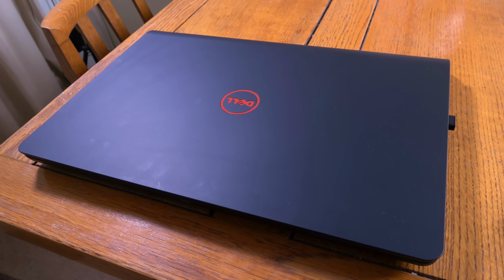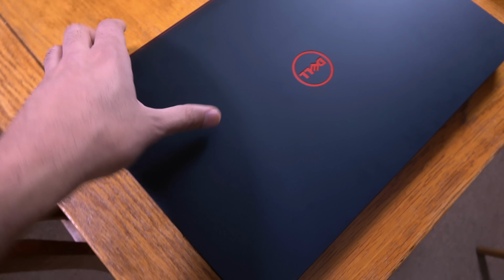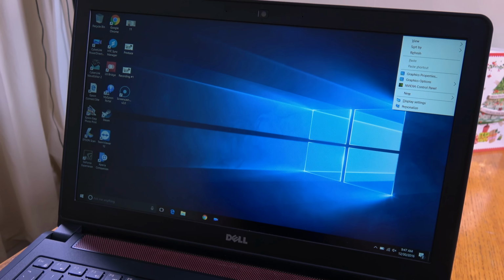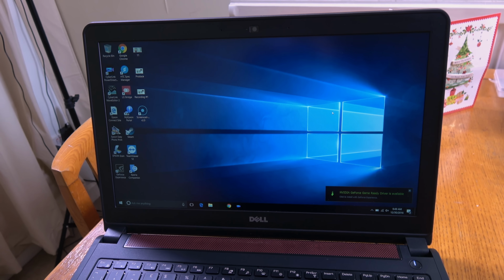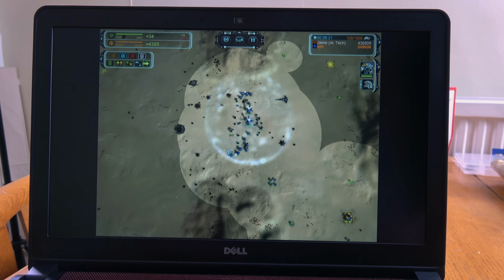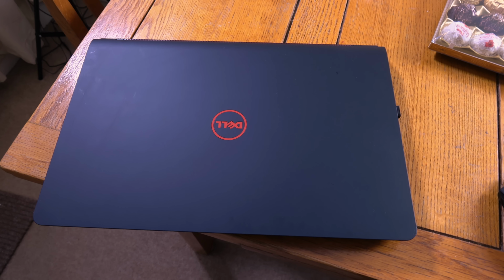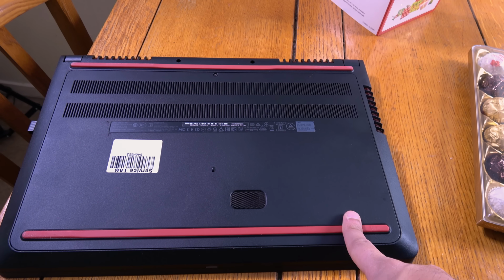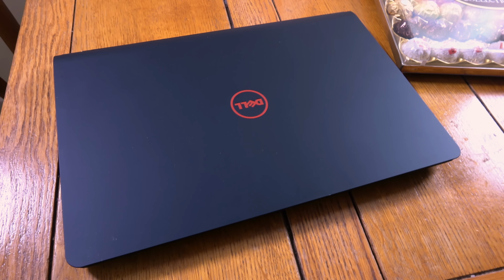Dell Inspiron 15 7000 Cheap Gaming Laptop - Review! (4K)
A nice cheap Video Editing \ Gaming laptop Dell Inspiron 15 7000 for us Aldi shoppers...
Available direct US